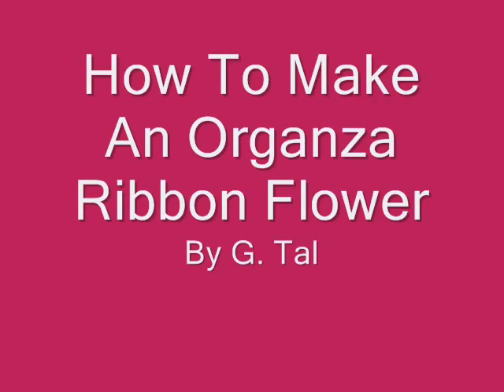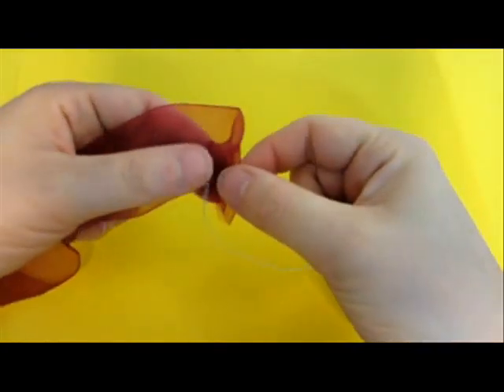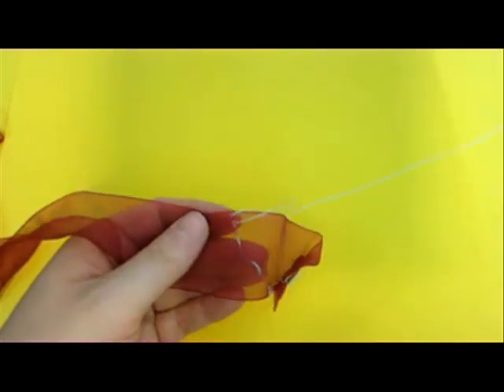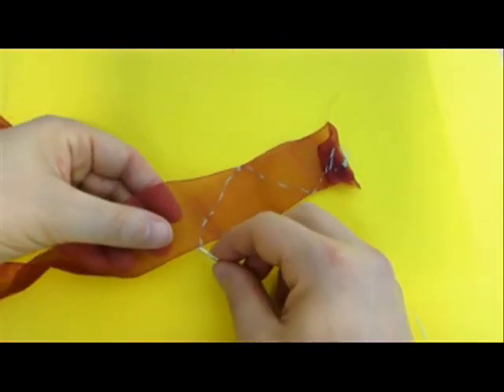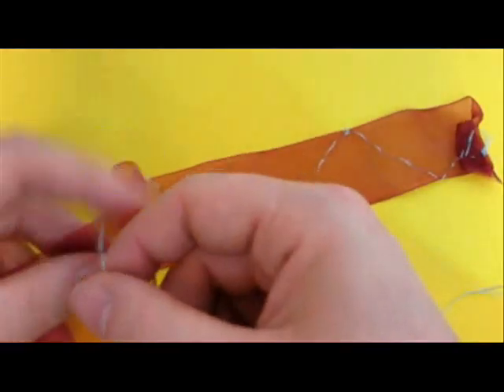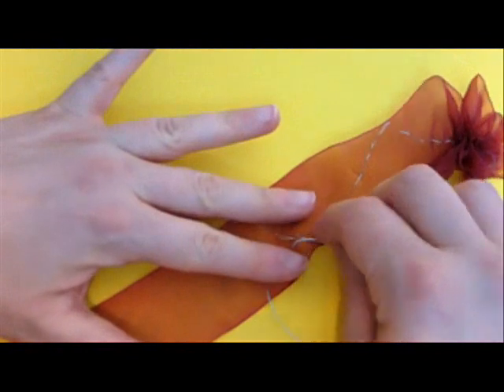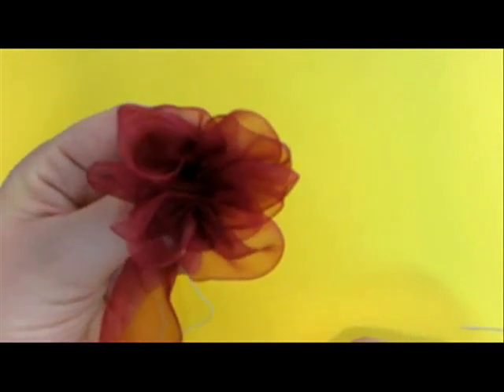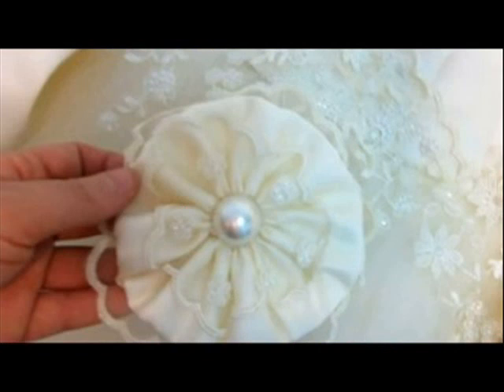How To Make Very Easy Ribbon Flower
in this video I show you how to make  very easy ribbon flower !